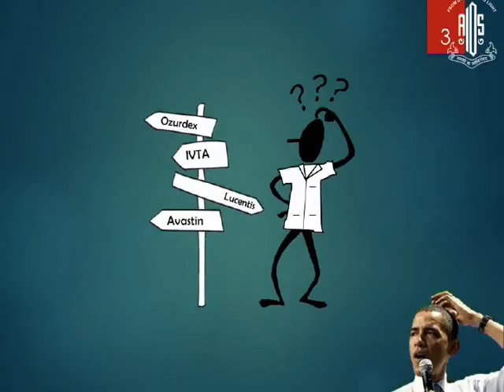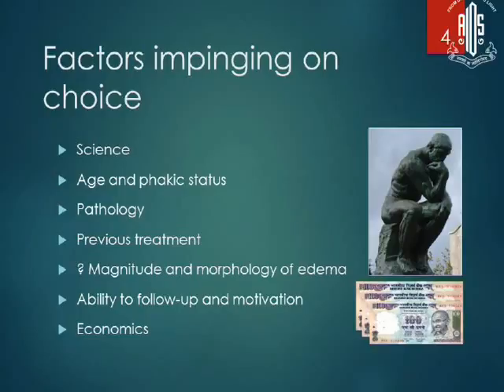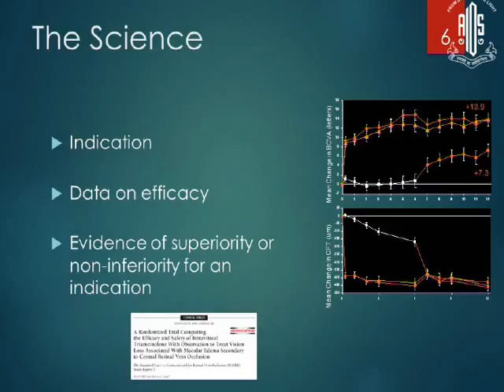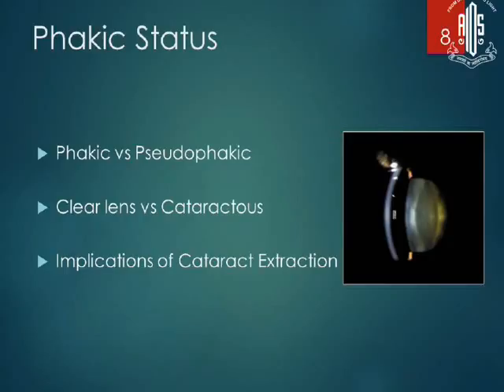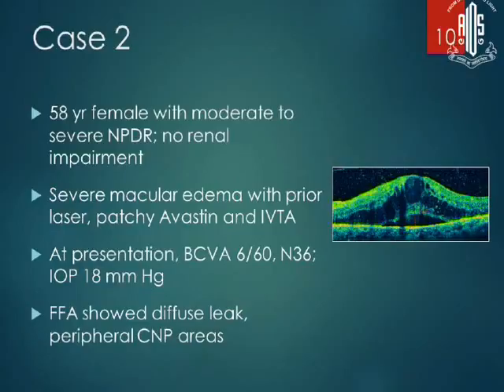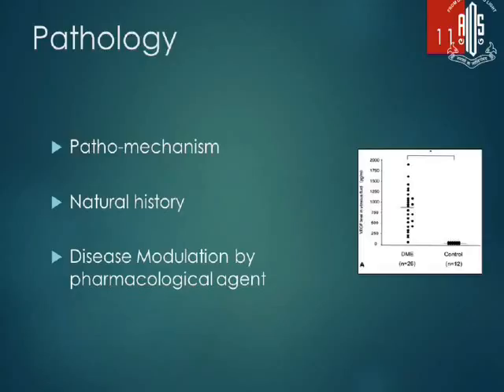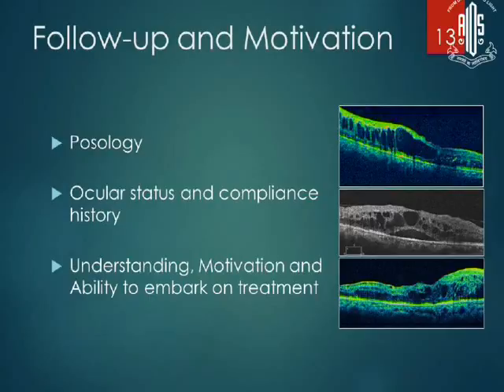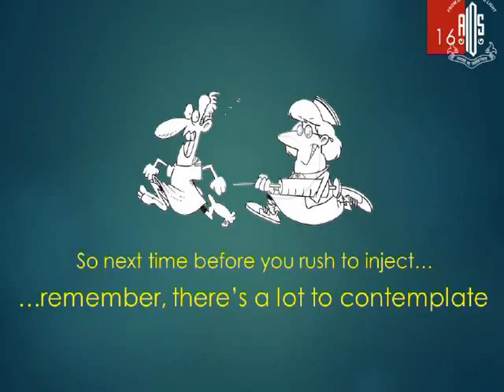Dr Abhishek Kothari